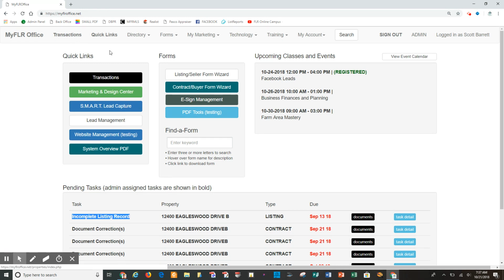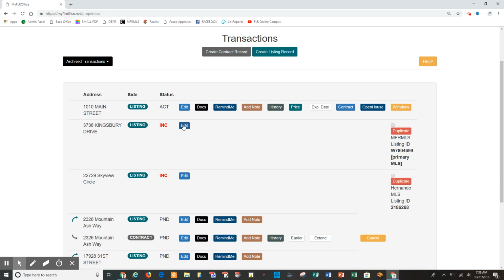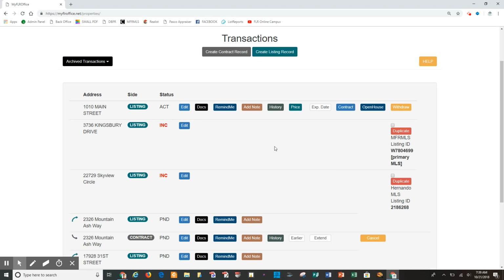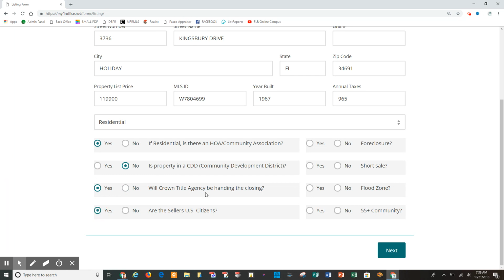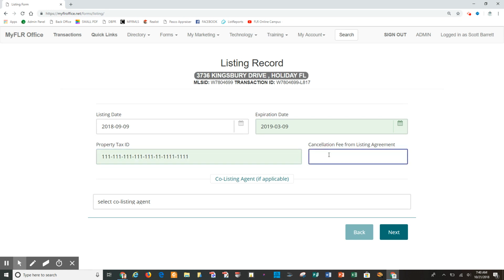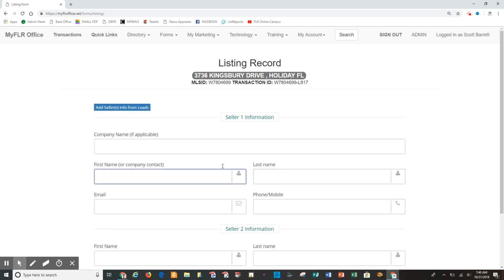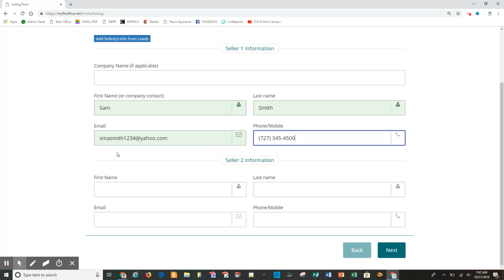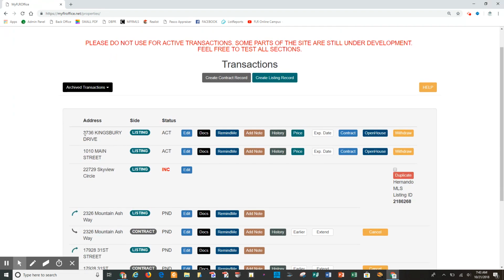The INC Listing Transaction Record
This Florida Luxury Realty training video will take you through a step-by-step tour on how to complete a [INC]omplete listing transaction record in the myFLROffice.net system.